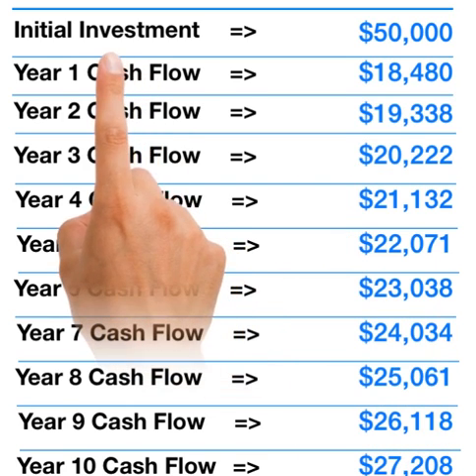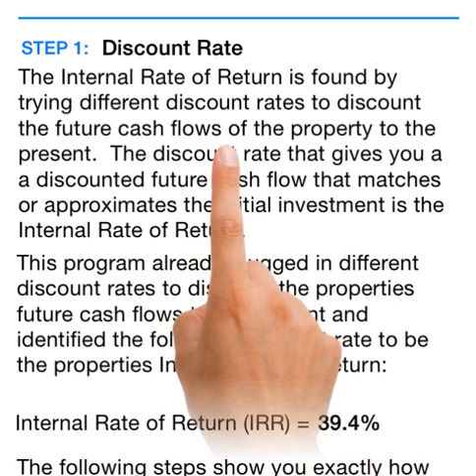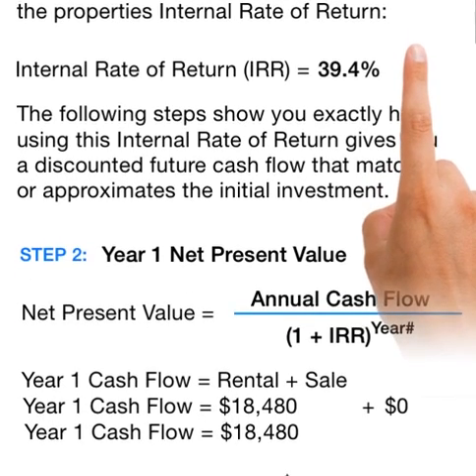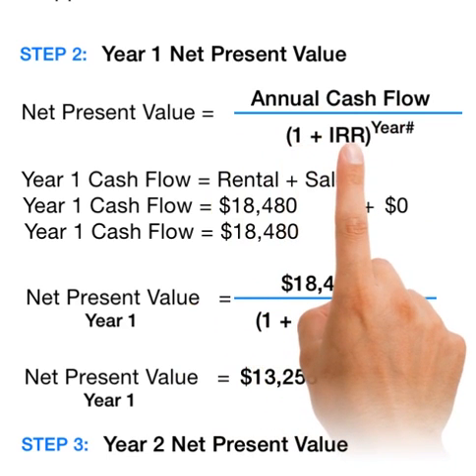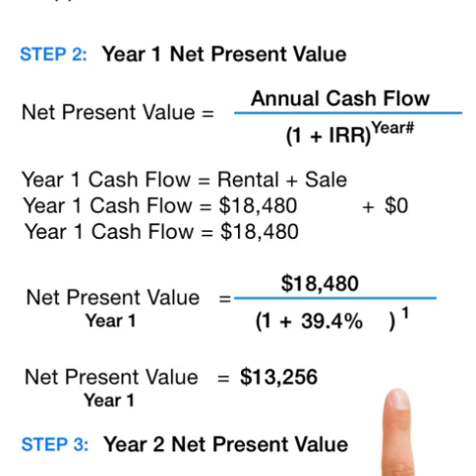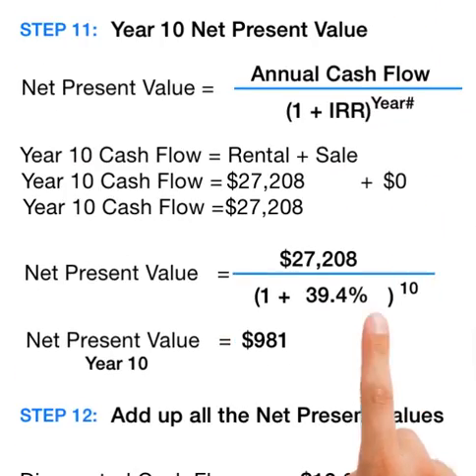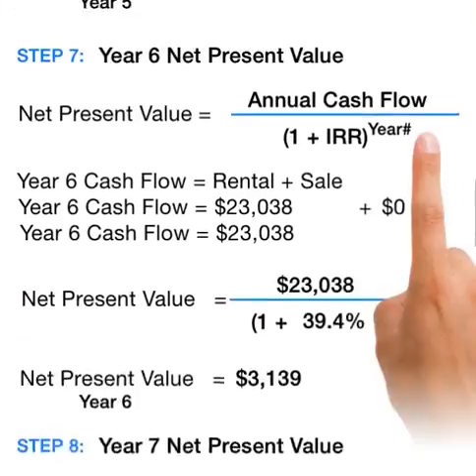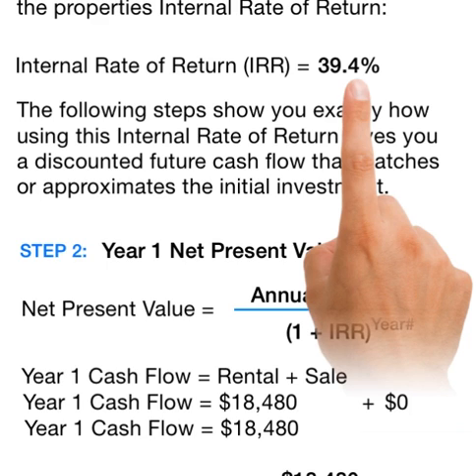Internal Rate of Return Explained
This video explains the Internal Rate of Return step by step. This is a real estate calculation.